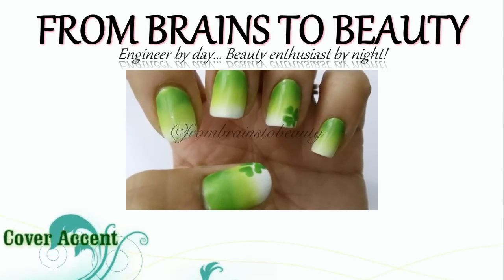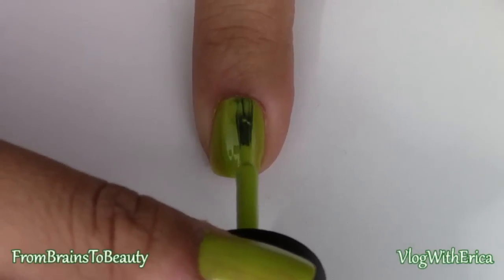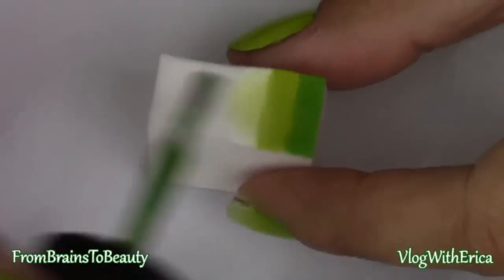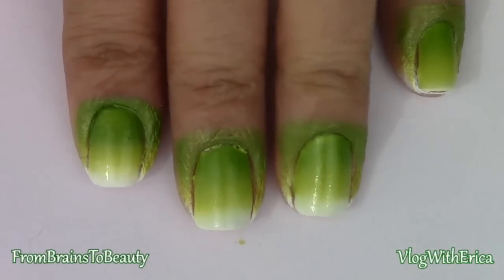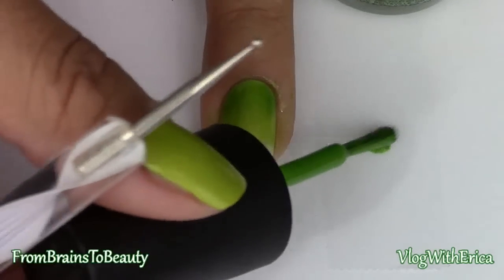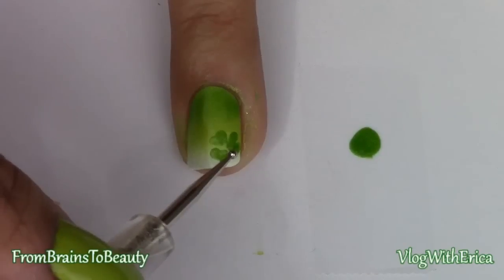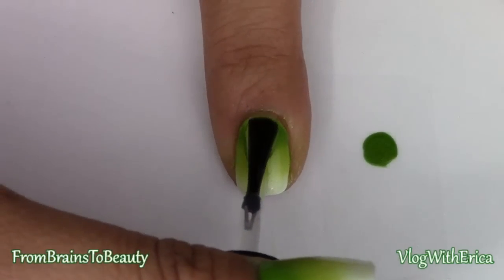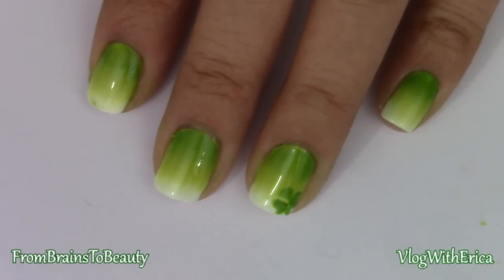St. Patrick's Day Nails | Gradient + Clover Dot Technique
Just noticed, spelling error in the video! Lol. Clover no cover.

Today, I broke out a few of my Sinful Colors and decided to do a fun St. Patrick's inspired nail tutorial.

♥Camera & Editing Tool Used For This Tutorial♥
Canon Vixia hf r300
Pinnacle Studios HD 16